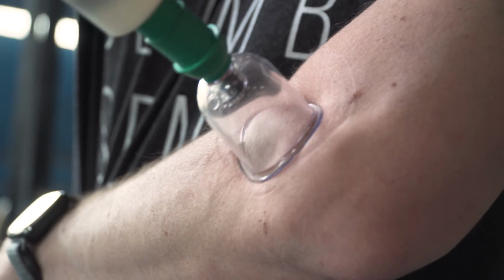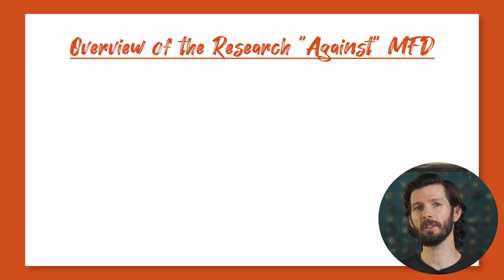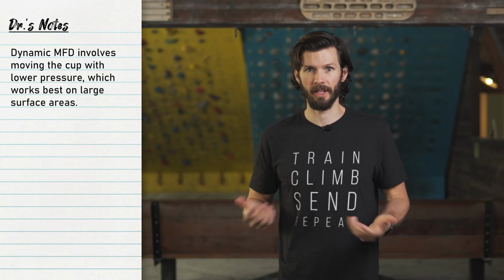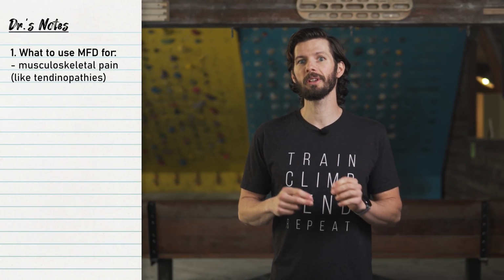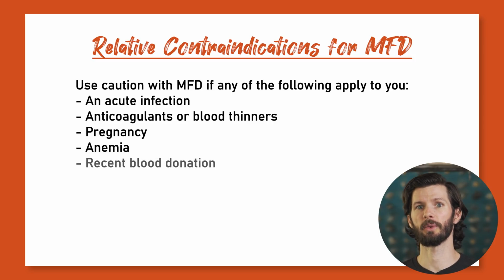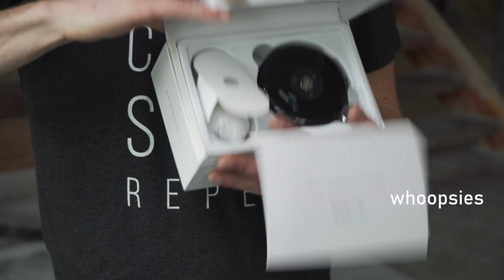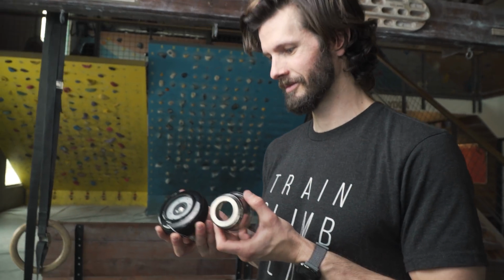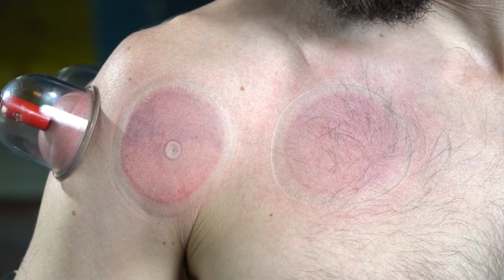Should Climbers Using Cupping to Help with Recovery? (Myofascial Decompression)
Here's the cheap Amazon cupping sets I also like:
24-Cup Set
12-Cup Set

// MORE INFO //
For more content like this as well as in-depth blog writeups and links to research articles, go

// PRIVATE PT CONSULTS //
Want an in-person or e-consult with Jason?

- Lacrosse/Massage Ball
- Stainless Steel Massage Tool (or just use a butter knife)
- Adjustable Dumbbells (pricey but useful!)
- Emile's Favorite Climbing Shoes
- Jason's Favorite Climbing Shoes
- Our Favorite Chalk

// TIMESTAMPS //
Our First Threatening Message lol (00:00)
Part 1: Video Overview and General Info on MFD (00:33)
Part 2: How MFD Works and Why It's Helpful for Climbers (01:58)
Part 3: The Research on MFD (02:54)
Part 4: Different Forms of MFD (05:20)
Part 5: Guidelines for Performing MFD (09:10)
Part 6: When Not to do MFD  - Contraindications (10:58)
Part 7: My Thoughts on MFD as a Physical Therapist (11:44)
Part 8: Achedaway Electric Cupper Review (13:42)
Part 9: Summary and Final Thoughts (19:05)
Outro and Bloopers (20:24)

// SHOW NOTES //
Introduction

There are obviously some serious misconceptions floating around about cupping and I don’t know about you guys, but I think it’s time to clear the air.

In this video, we’re taking an in-depth look at Myofascial Decompression, otherwise known as MFD or cupping therapy. We will discuss the benefits to climbers, especially for healing nagging injuries like climber’s/golfer’s elbow and tennis elbow. We’ll also talk about the different types of MFD, including a new electric dynamic cupping system, as well as what the research has to say about all this and, finally, we’ll cover best practices and recommendations if you want to try cupping out yourself! Sound like a lot of information? Heck yeah! “Suck” it up and let’s get to learning!

ABOUT MFD

Cupping has a somewhat rocky origin story, at least from a scientific point of view. Some say it originated as a way to remove “toxins'' from the body. Others note how it was used to treat maldigestion and headaches. There was a lot of speculation about cupping, but not a lot of research, which made it appear to be more “pseudoscience” and less “effective tool.”

Fortunately for us, research has advanced, and we can now use medical imaging, such as MRIs, to show that MFD is actually an effective tool. It improves the mobility between skin, fascia, and muscle and has been shown to reduce pain, improve mobility, increase circulation, and generally aid in the healing process. So while it won’t cure your upset stomach, it can be a useful tool for climbers to help us recover and climb at our best.

Speaking of useful tools, I mentioned earlier a cool new electric dynamic cupping system I have. It’s made by Achedaway and I will be talking about this later in the video, but you definitely don’t need this device to perform MFD. Also, I want to be clear on this: Achedaway sent us this cupping unit for free to review + giveaway. We thought it would be a good opportunity to talk about MFD in general, especially since we’ve mentioned it in other videos, but Achedaway is not paying us to make this video. No money changed hands, Achedaway has no influence over the content of this video, and they are not reviewing it before it’s published.

Now with that out of the way, let’s get to the good stuff...

Ran out of room!! For the rest, please check out the show notes:

// CREATORS & PRODUCERS //
Jason Hooper (PT, DPT, OCS, SCS)
and
Emile Modesitt (@emile166)

Special thanks to The Wall Climbing Gym for letting us film at their facilities!